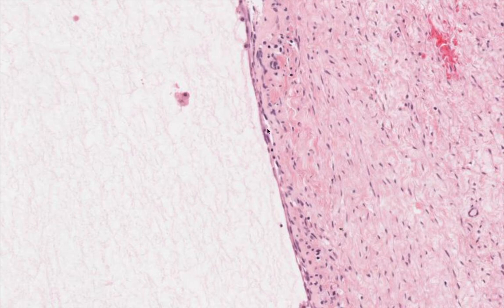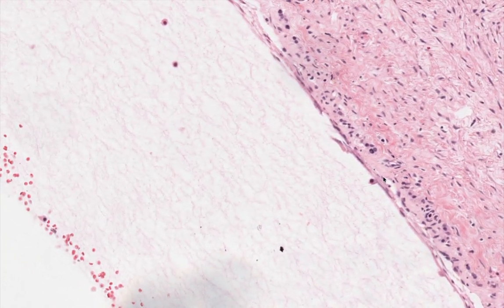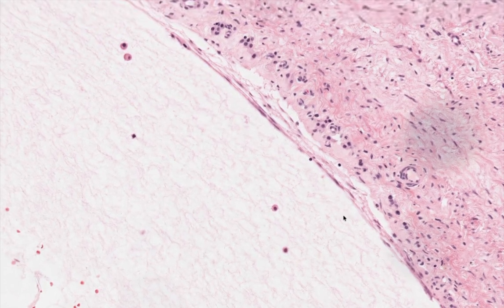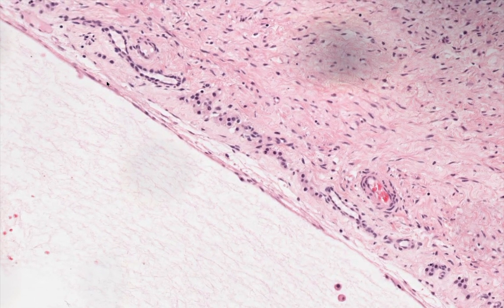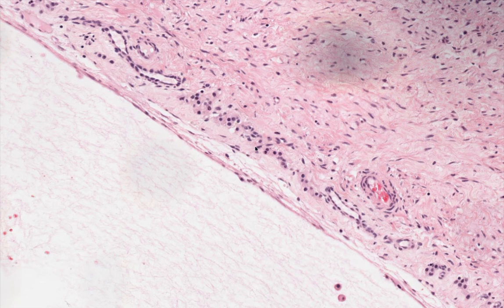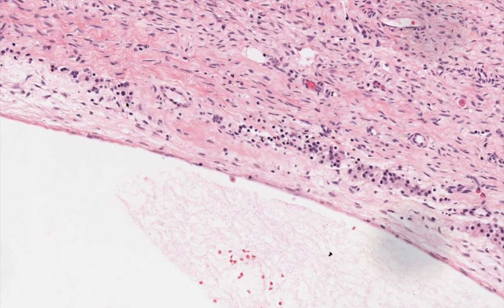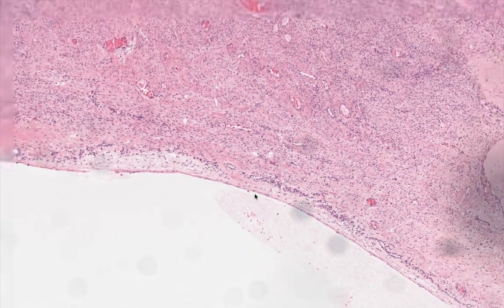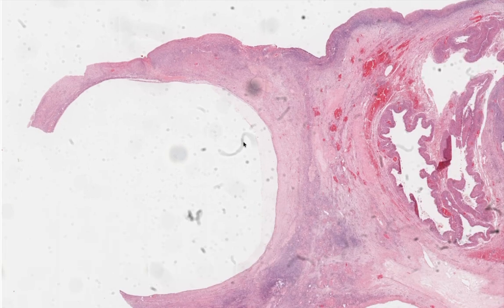Ovary with benign cysts